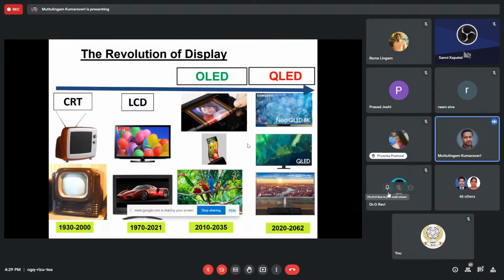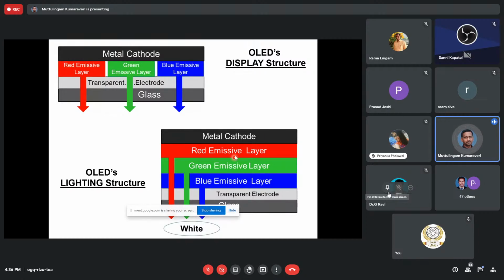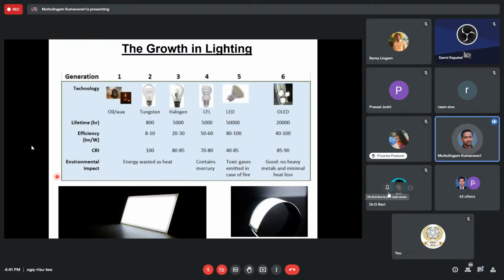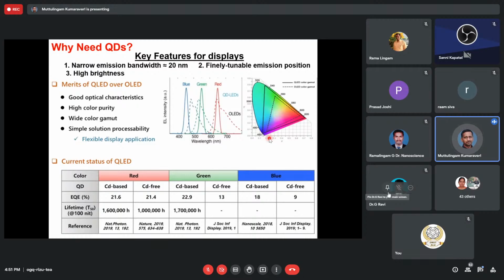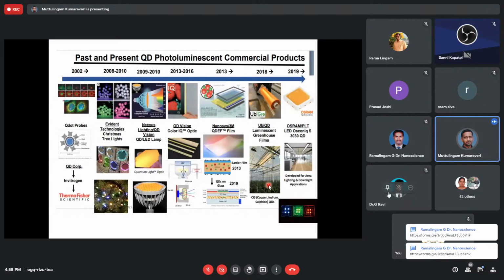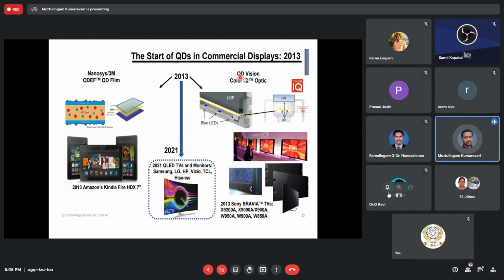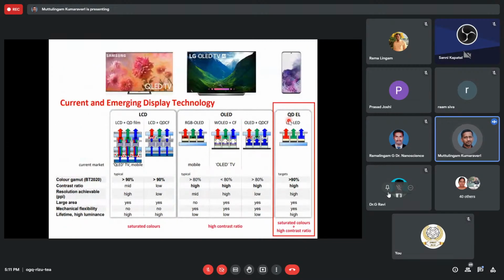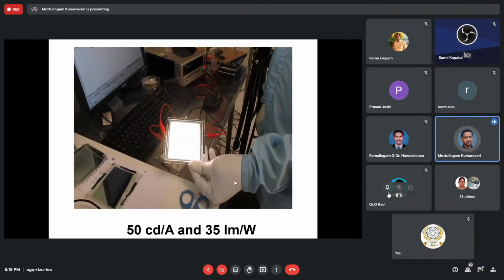Day1-International Short-Term Course